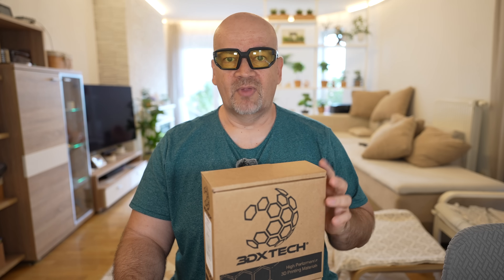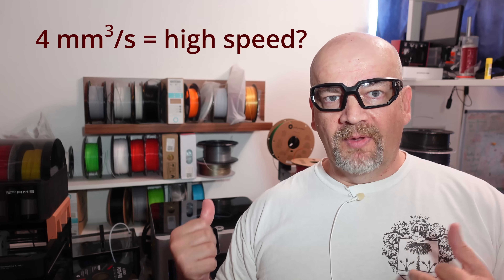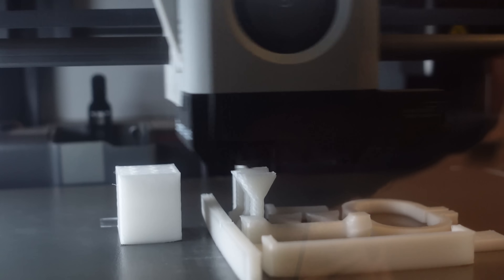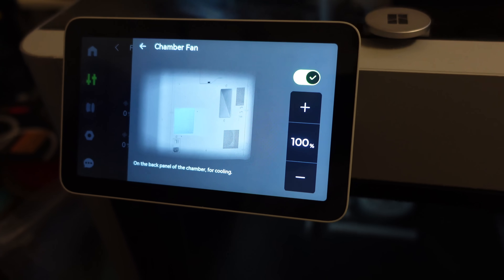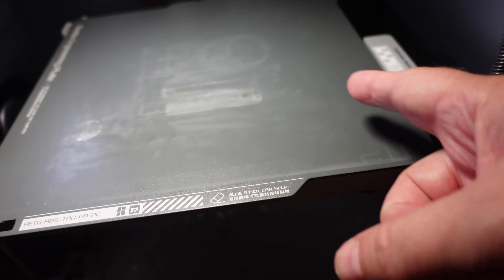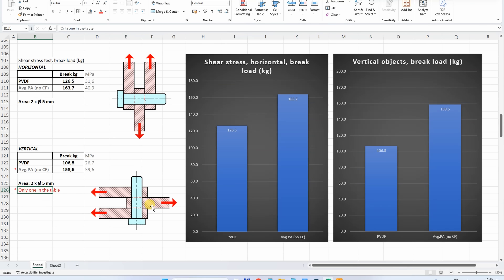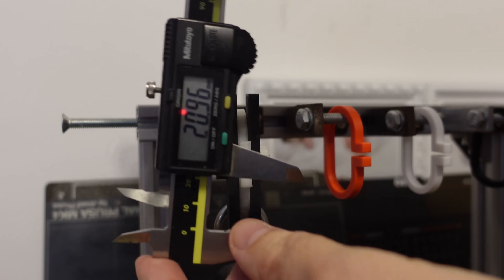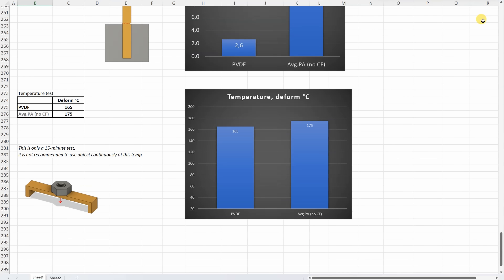3DXTech FluorX PVDF Filament Review – The Moisture & Chemical Resistant Polymer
PVDF (polyvinylidene fluoride) is known for its excellent chemical resistance, low moisture absorption, and unique combination of mechanical and thermal properties. In this video, I am testing mostly the mechanical properties of 3DXTech’s FluorX PVDF filament using my typical set of experiments. Please note that I did not test the chemical resistance in this review — that information comes from the material datasheet.

⏱️ Chapters
0:00 Introduction
0:32 Specifications
1:37 Unboxing
2:12 Preparing for 3D printing
3:00 Experimental 3D printing
4:04 Slicer settings
4:23 3D printing test objects
8:40 Problem with Engineering plate?
10:48 Tensile test
11:14 Layer adhesion test
11:35 Shear test
11:58 Torsion test
12:38 Impact test
13:04 Bending test
13:50 Creep test
14:52 Temperature test
15:33 Wearing test
15:59 All results
16:28 Conclusions